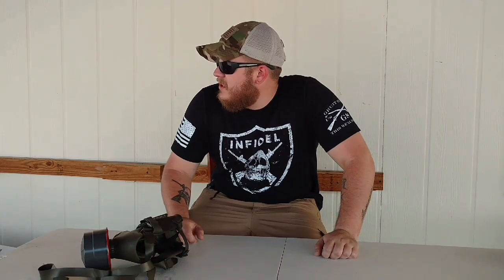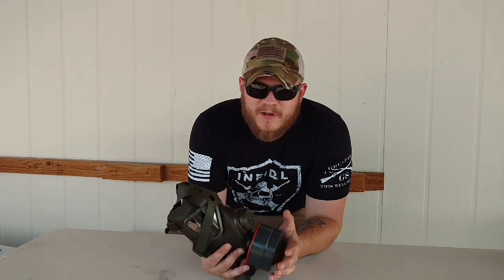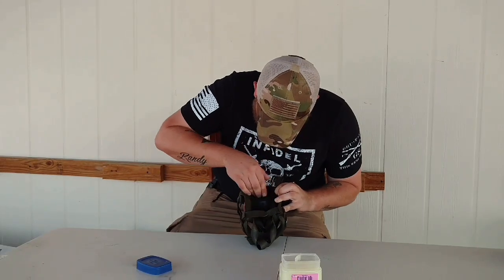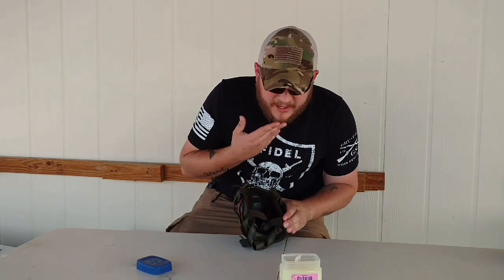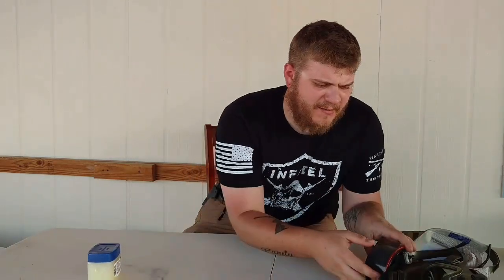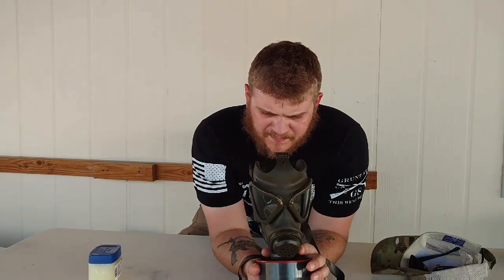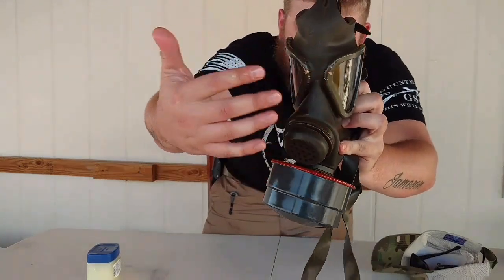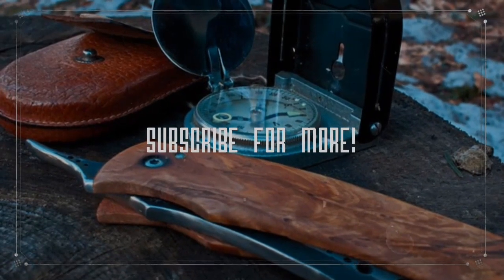Beard Versus...Gas Mask!!!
So I have never really seen a video where somebody successfully got a seal on a gas mask with a beard! Here's one. Let me show you my little experiment! Enjoy!

T.E.O.T.W.A.W.K.I- The End Of The World As We Know It